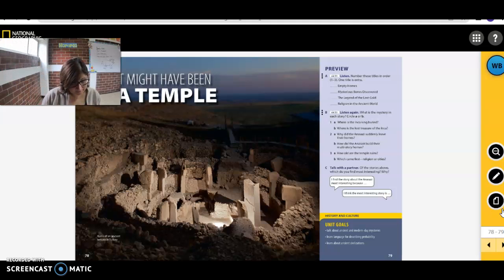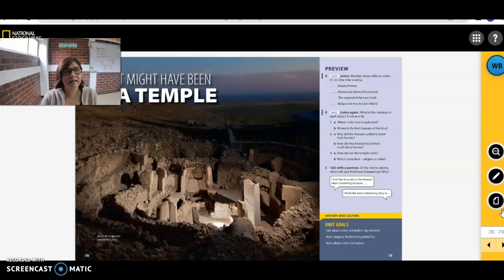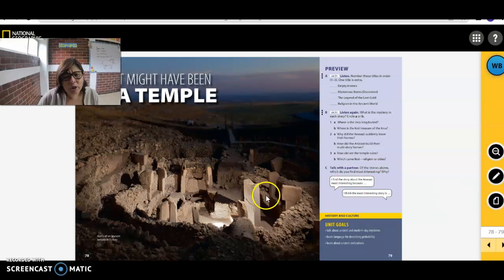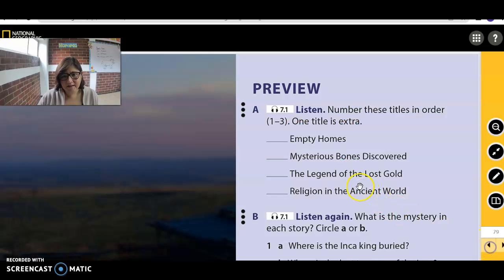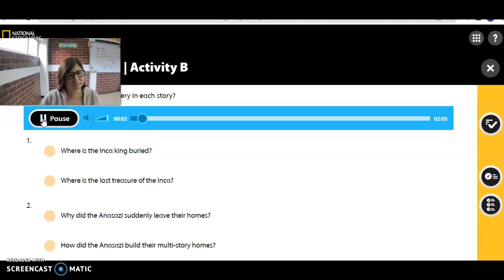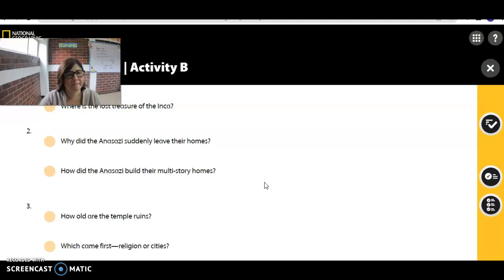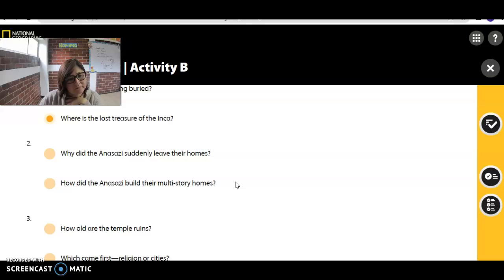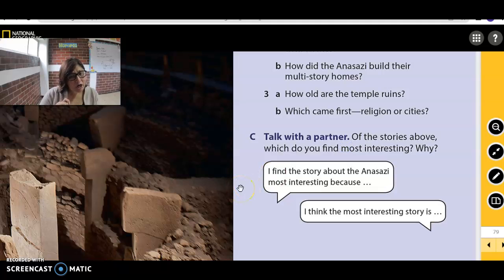9th. Grade June 7th class